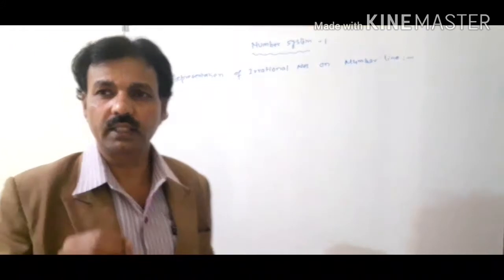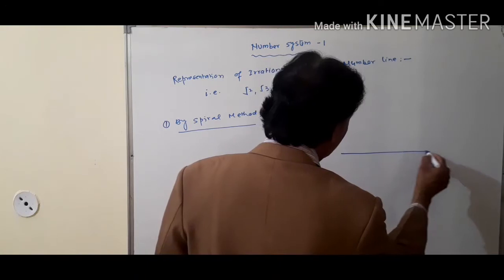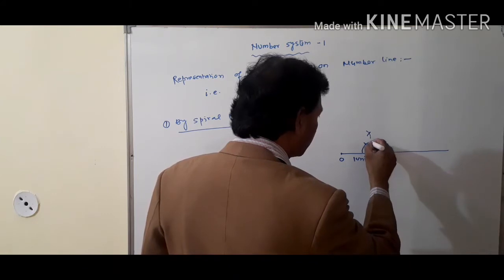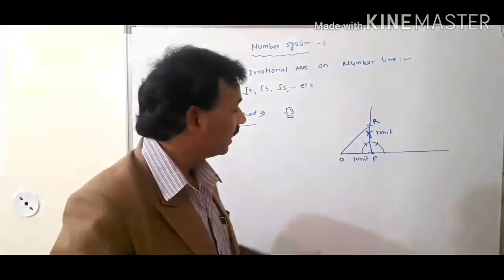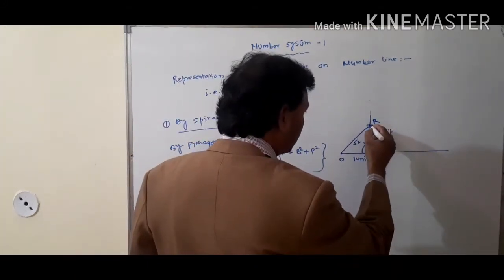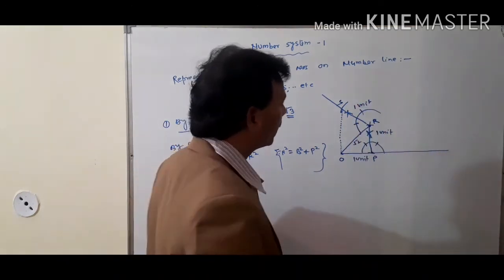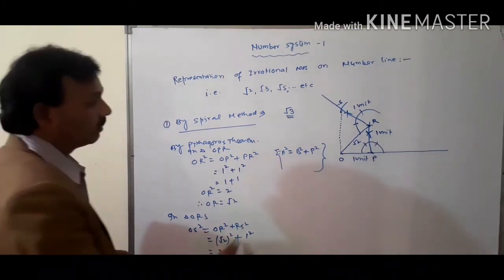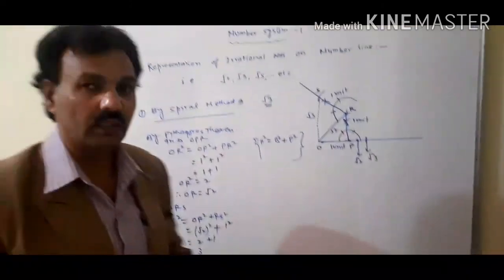CLASS IX MATHS NCERT: REPRESENTATION OF IRRATIONAL NUMBER ON NUMBER LINE: NUMBER SYSTEM